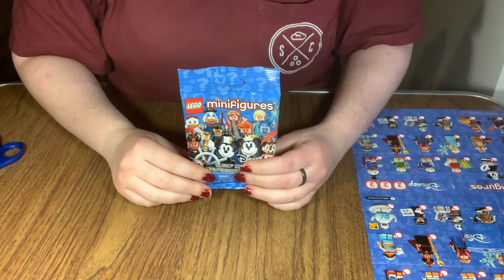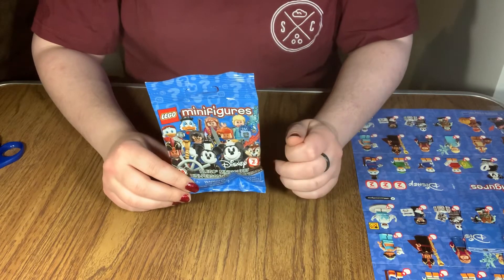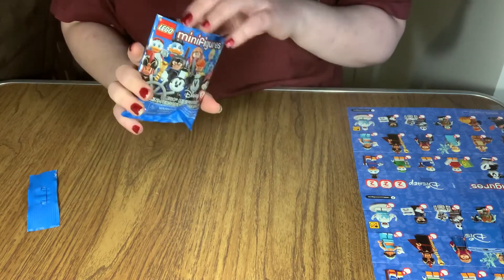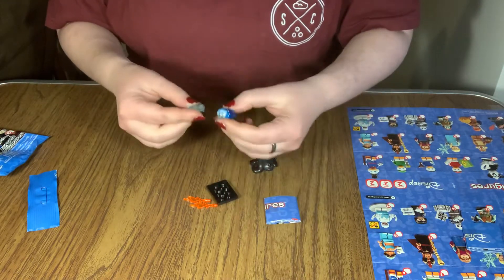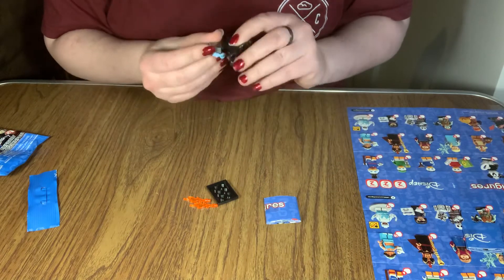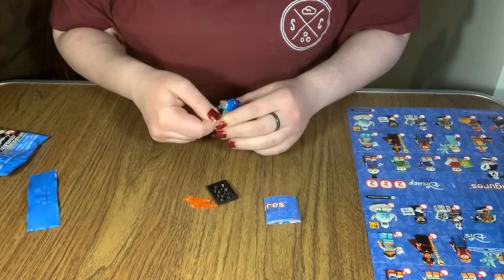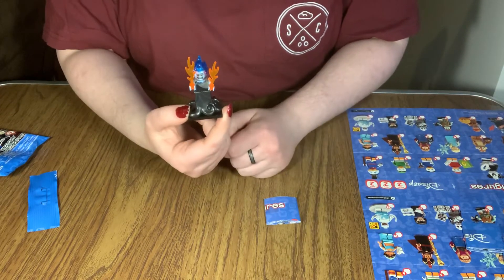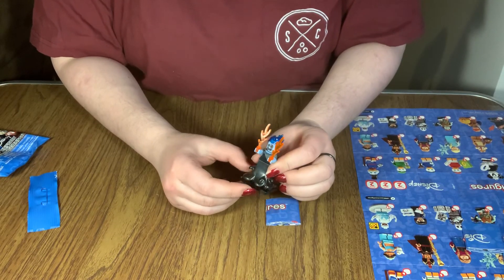Minifigure Monday a little late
Disney series 2